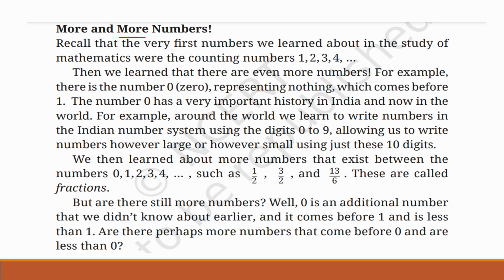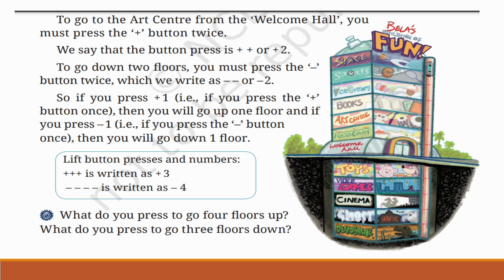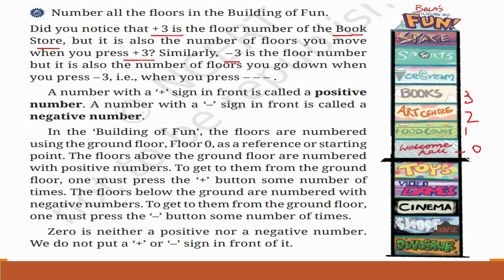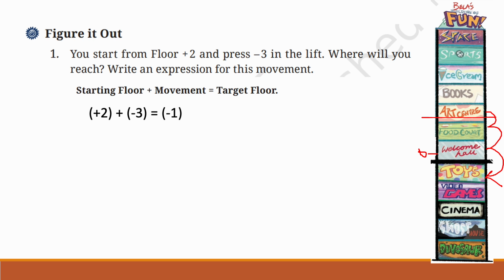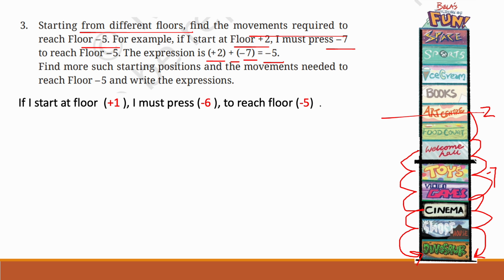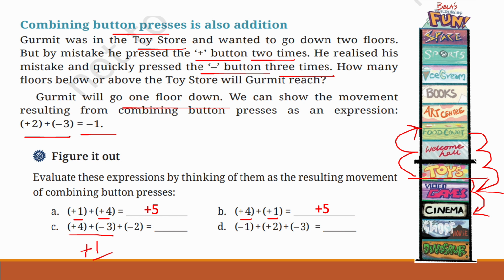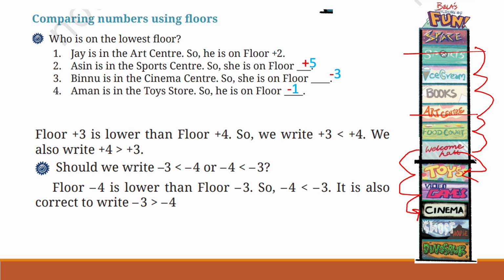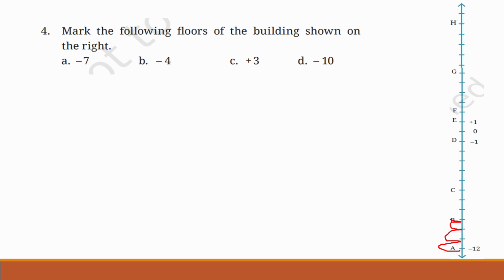The Other Side of Zero | Class 6 Maths | Chapter 10 Ganita Prakash | Part -1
|The Other Side of Zero | Class 6 Maths | Chapter 10 Ganita Pralash | Part -1
class 6 maths chapter 10 question answer
class 6 maths ganita prakash
class 6 maths chapter 10 the other side of zero